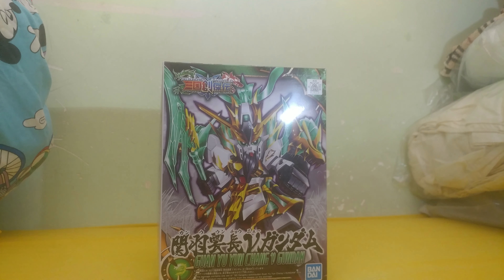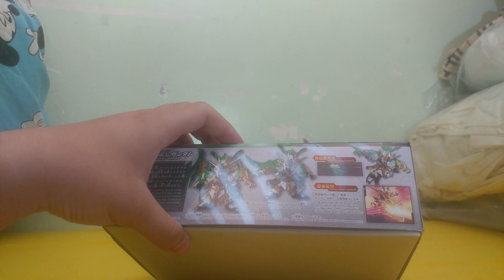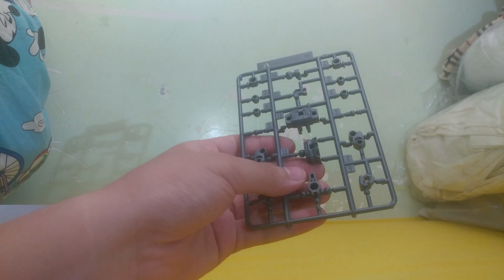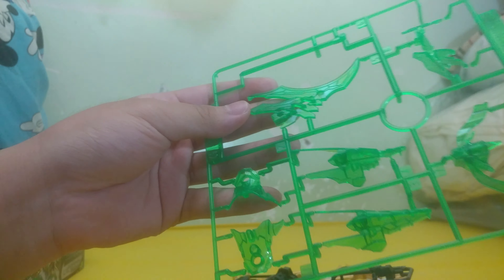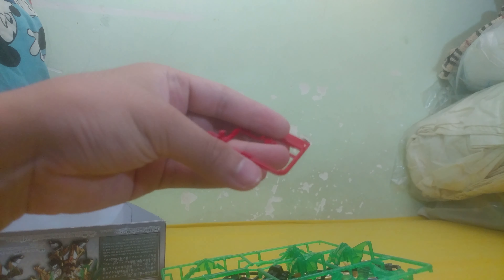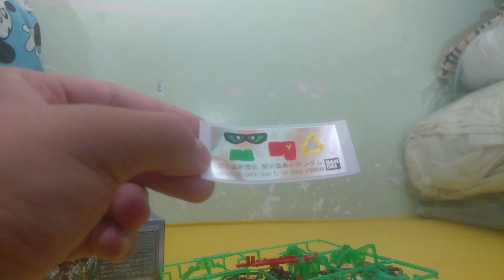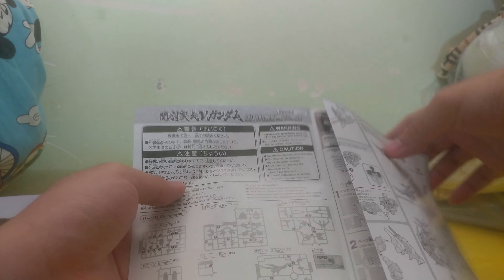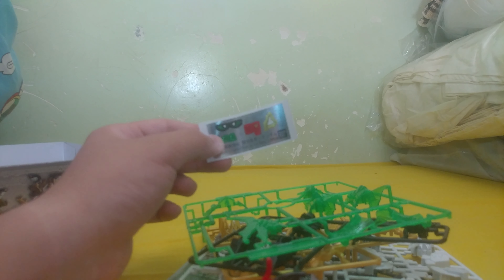SD Guan Yü Nu Gundam Unbox